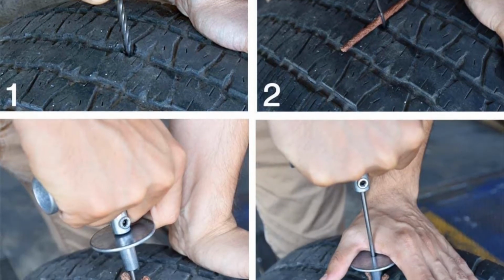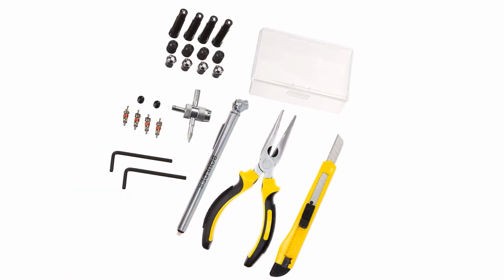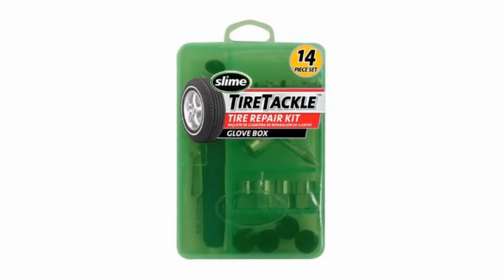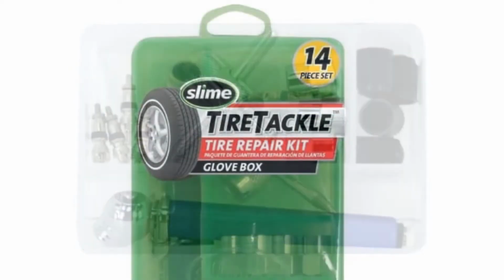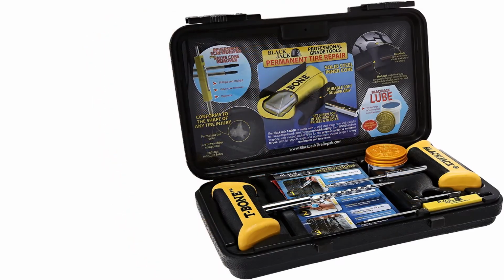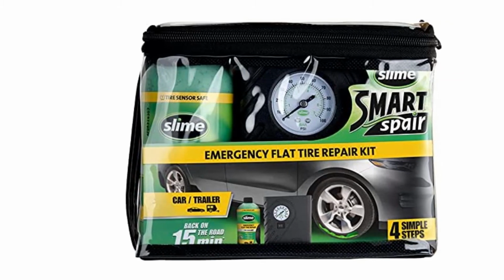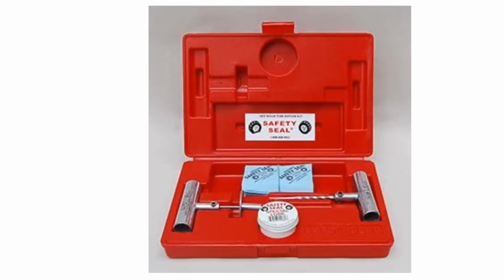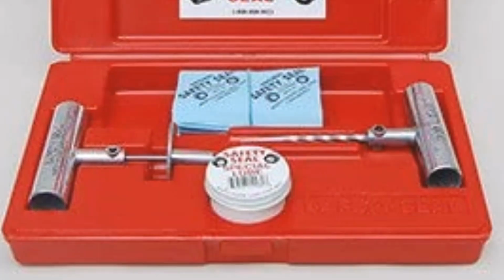Best Tire Plug Kits Reviews 2026 [Top 6 To Buy From Amazon]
Best Tire Plug Kits 2026
In This tire plug kits Review Video, We Will show you 6 top rated tire plug kits to buy in 2026. We made this list based on our personal opinion based on their price, quality, durability, brand reputation, User Feedback and other related issues.

See update price & customer reviews of top 6 tire plug kits:
►USA Links◄
Jump to the Section:
00:00 Introduction.
01:04 TOOLUXE 50002L Reviews.
01:56 BOULDER TOOLS ‎BT4001 Reviews.
02:53 SLIME 2410 Reviews.
03:55 BLACKJACK KT-340 Reviews.
05:03 SLIME 50107 Reviews.
06:06 SAFETY SEAL KAP30 Reviews.
Are you searching for the best tire plug kits 2026?

If so, then you are in the right place for getting essential information on tire plug kits 2026.

In this best quality tire plug kits review video, we will show you top rated tire plug kits to buy in 2026.